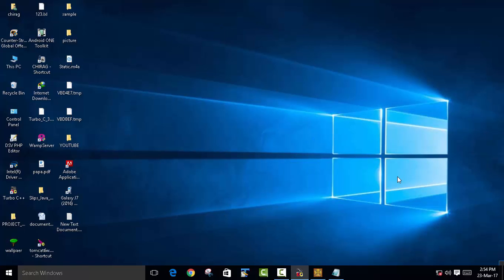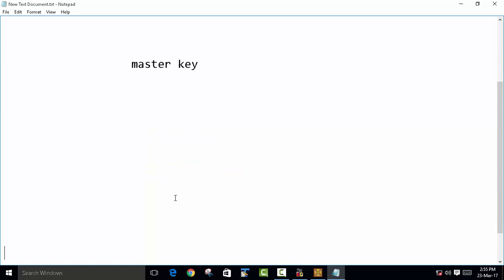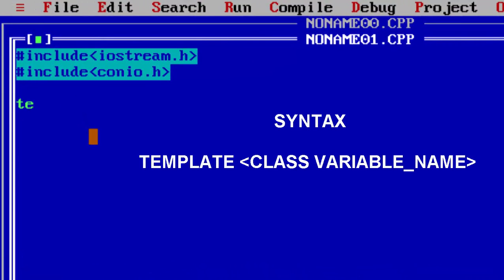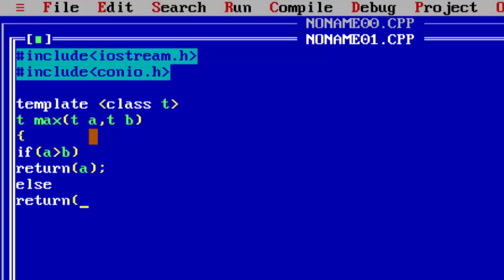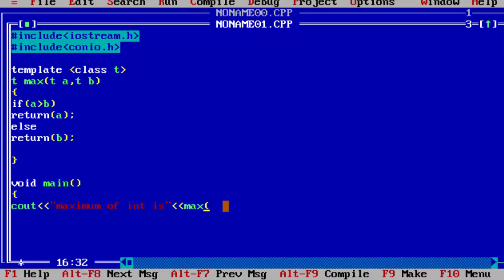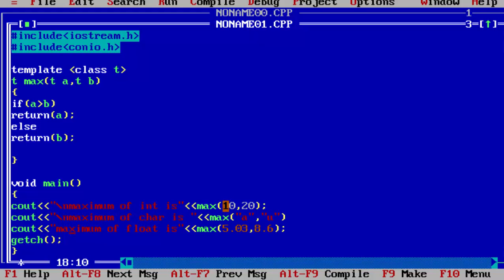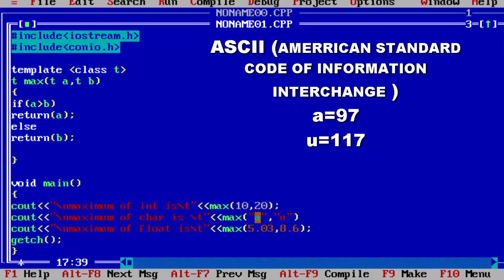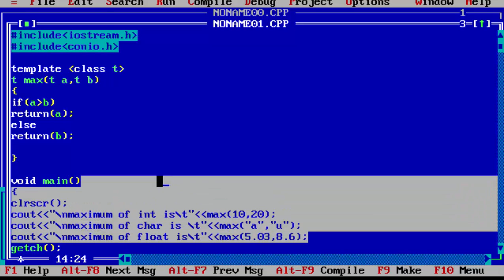function template in c++ with example || c++ tutorials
IN THIS VIDEO WE ARE GOING TO LEARN WHAT IS A FUNCTION TEMPLATE AND WHY IT IS USED IN C++ AND HOW TO USE A FUNCTION TEMPLATE IN C++?

;0

WHAT IS FUNCTION TEMPLATE IN C++?

=TEMPLATE DECLARED IN FUNCTION ARE CALLED FUNCTION TEMPLATE

=C++ PROVIDES FACILITY FOR FUNCTION TEMPLATE THAT ALLOWS YOU TO WRITE ONE FUNCTION WHICH IS ACT AS TEMPLATE FOR A NUMBER OF FUNCTION WHICH ARE PERFORMING SIMILAR TASK.

LINKS TO MORE AWESOME CONTENT ON CHANNEL

ARRAY IN VISUAL BASIC:

c